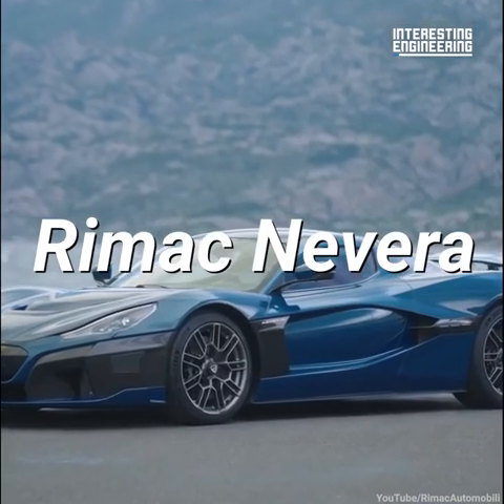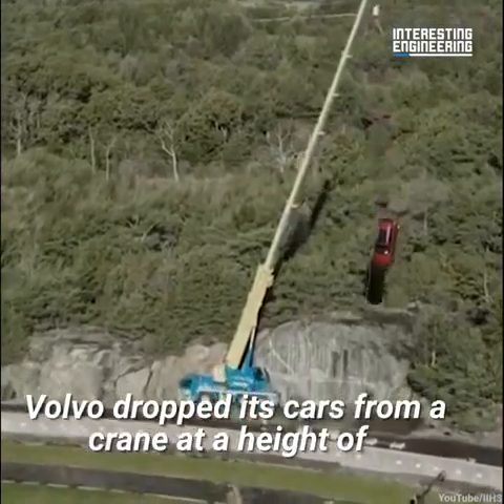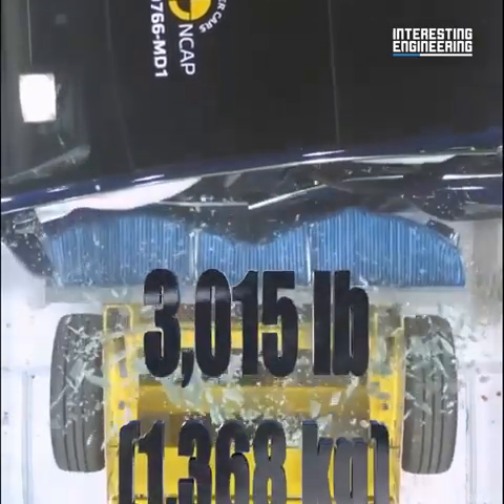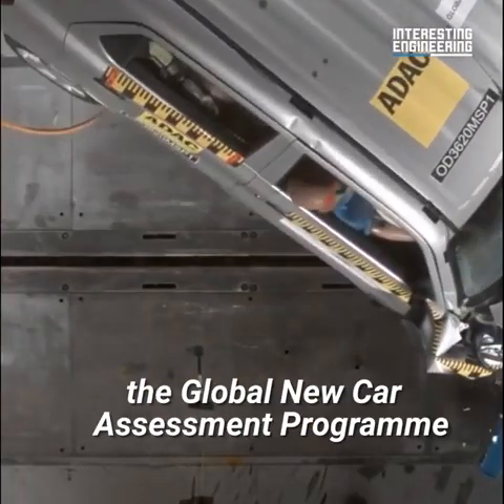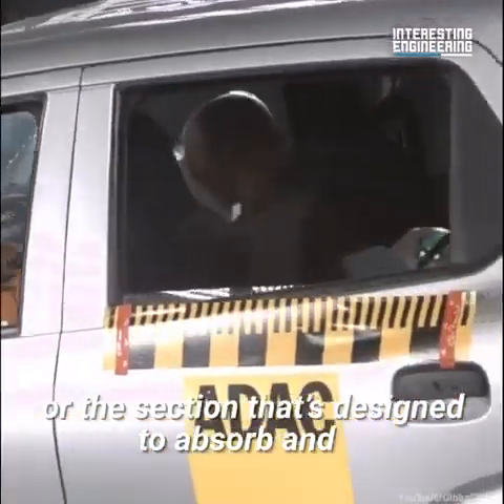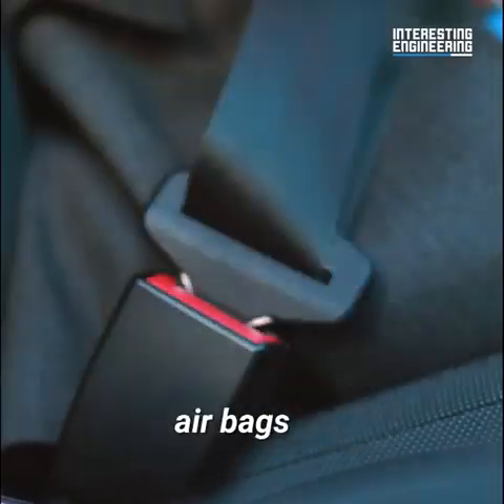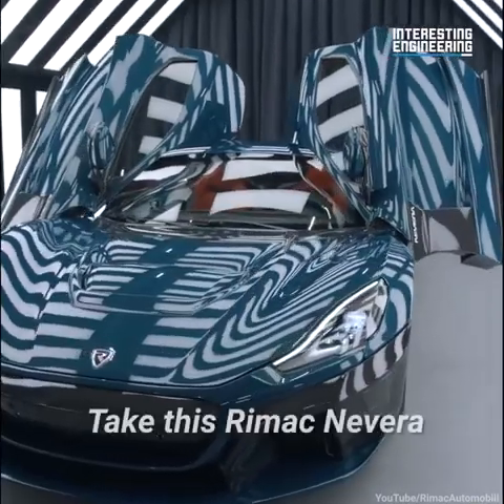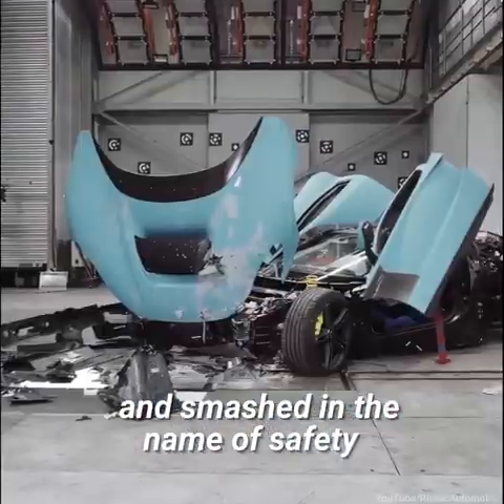crash tests significance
Development of crash tests over a period of time